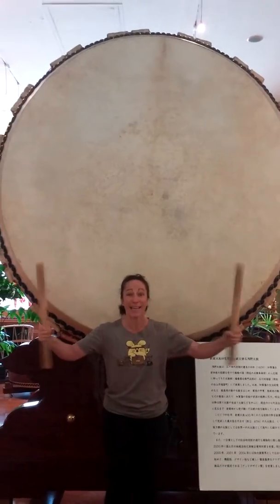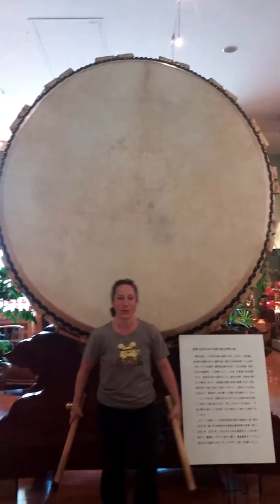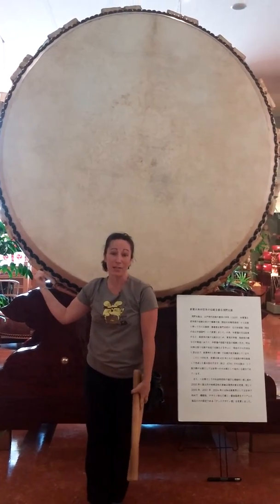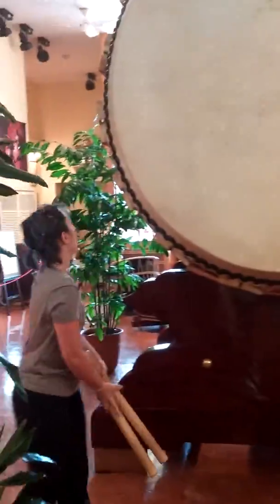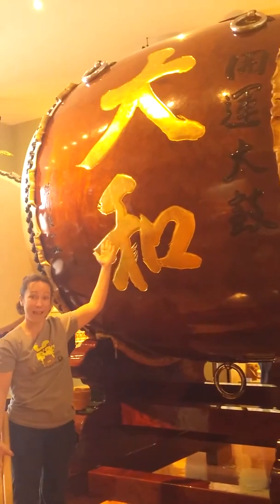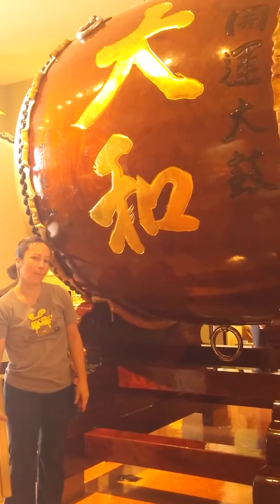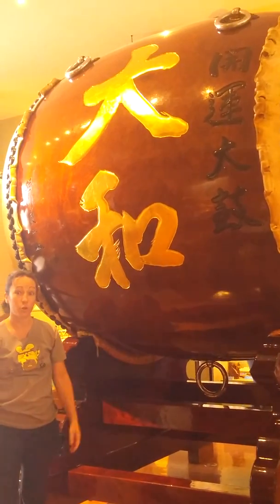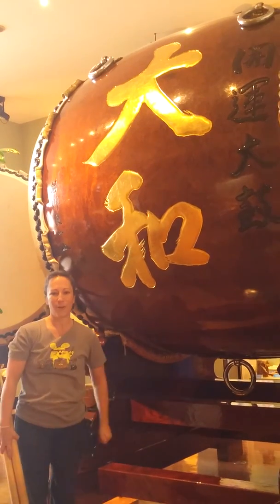Asano Taiko Part 1